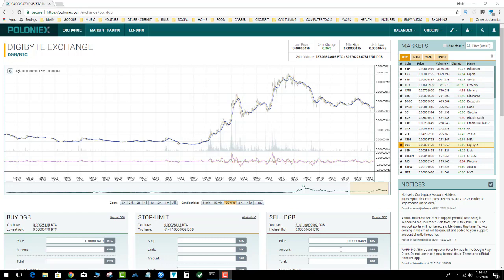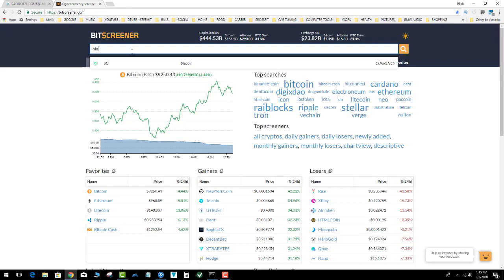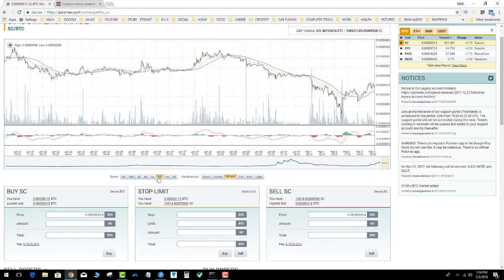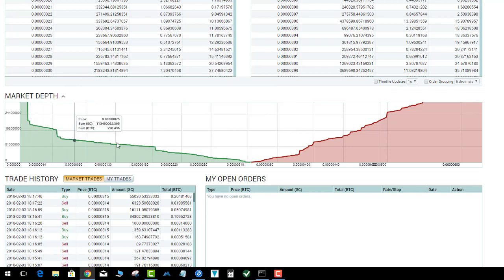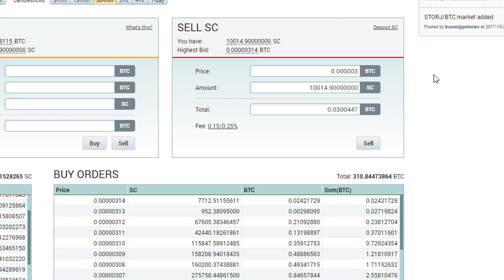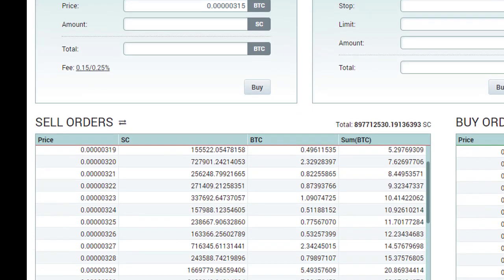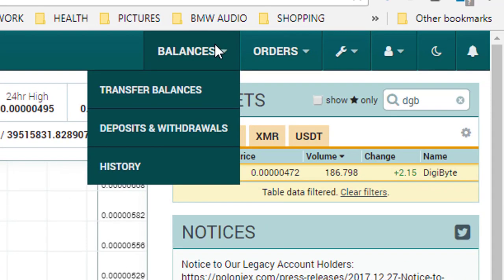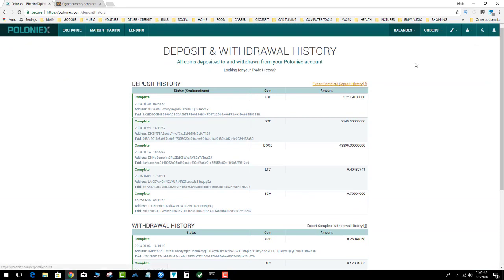POLONIEX Crypto Trading Tutorial - A Beginners guide